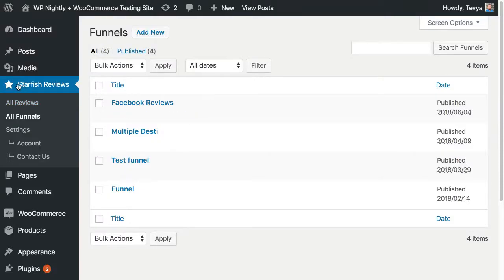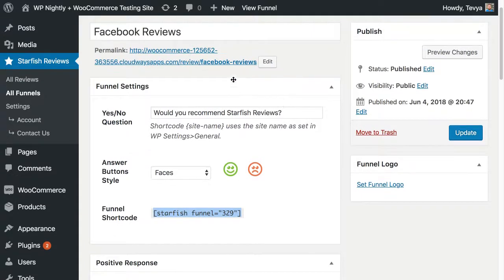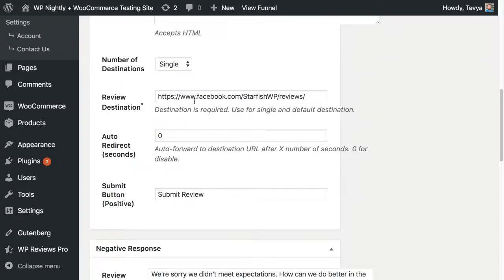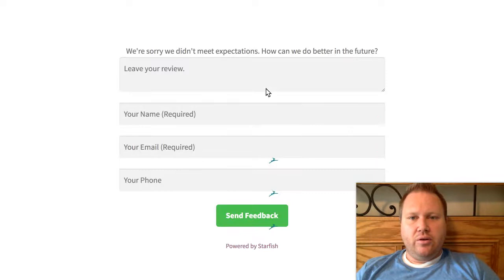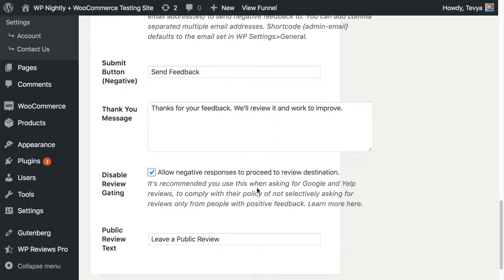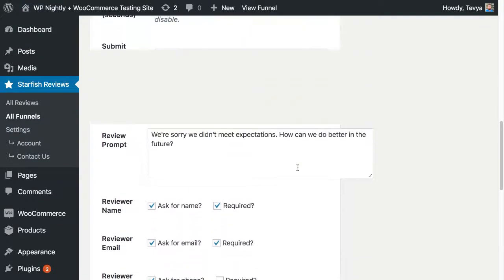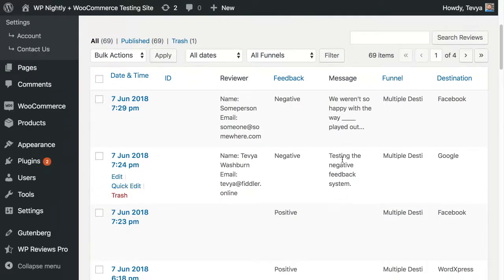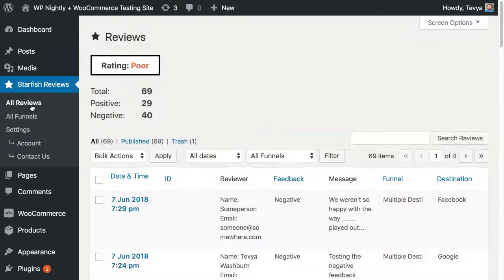Starfish Reviews - an introduction for WP Elevation members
This video introduces you to all the features and functionality of version 1.5 of the Starfish Reviews WordPress plugin. It covers how to setup funnels to help get you 5-star ratings and reviews for your product, service, company, or brand.